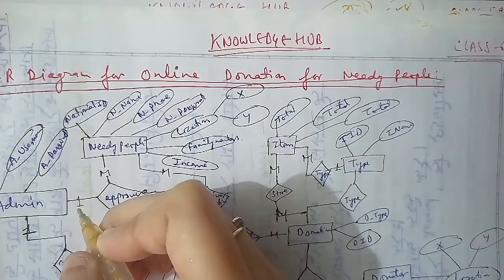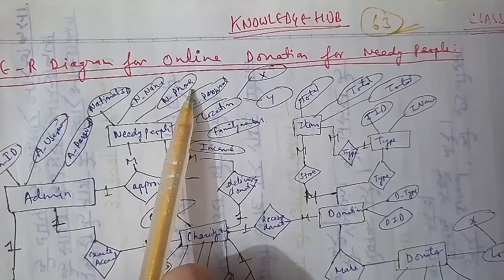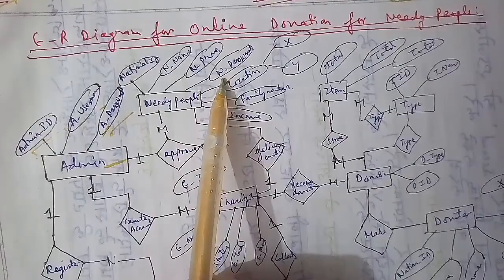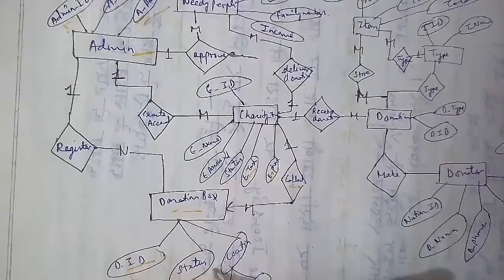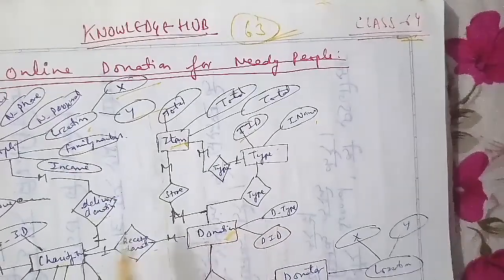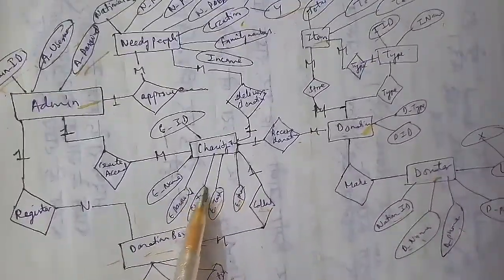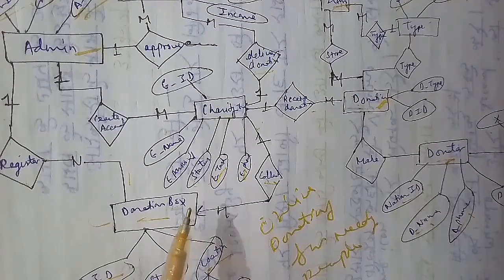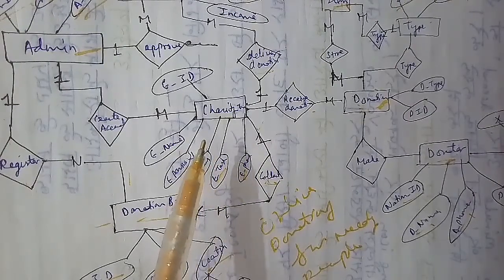Part-64-DBMS-ER DIAGRAM ON ONLINE DONATION FOR NEEDY PEOPLE-ADMIN,APPROACH,NEEDY PEOPLE,ITEM,DONATE